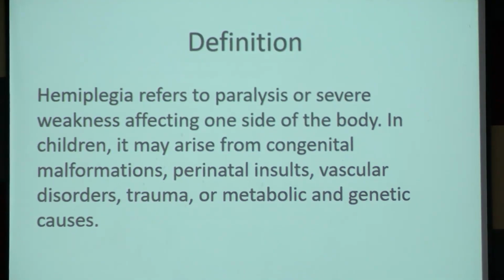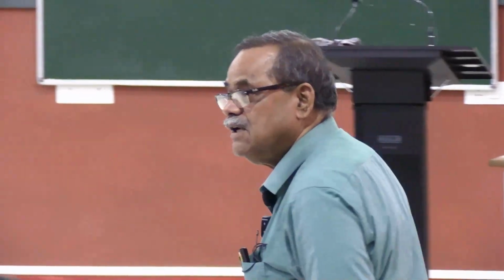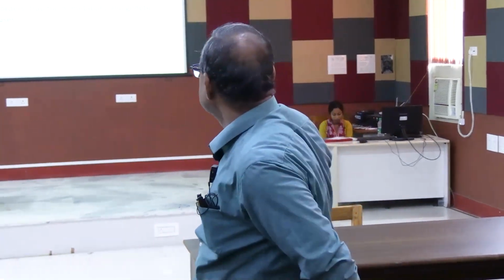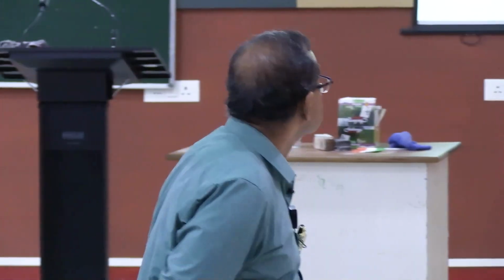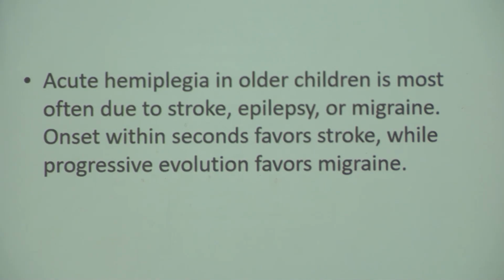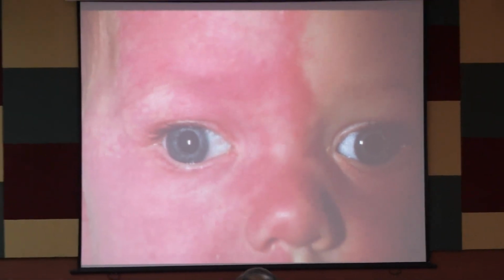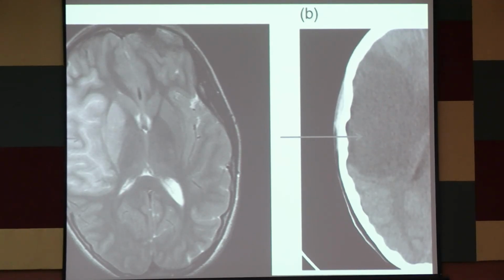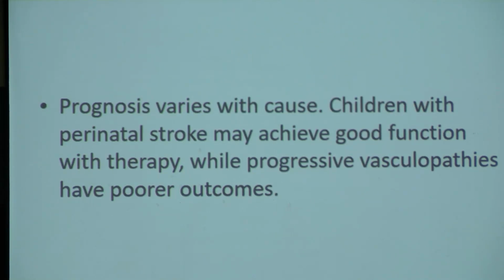Lecture On Understanding Hemiplegia in Children: Causes, Symptoms, and Management | MBBS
This educational video provides a comprehensive overview of hemiplegia, a condition characterized by paralysis on one side of the body, with a special focus on pediatric cases.

In this video, you'll learn about:

[00:08] The definition of hemiplegia and the difference between hemiplegia and hemiparesis.

[03:51] The various causes of hemiplegia, including cortical involvement, internal capsule lesions, and specific causes in children.

[07:20] Childhood-specific causes of hemiplegia, such as oral trauma, cyanotic heart disease, infections, and metabolic disorders.

[21:32] The clinical presentation of hemiplegia and how to localize the lesion based on cranial nerve involvement.

[43:45] The management of hemiplegia in children, including supportive care, seizure control, and the importance of therapies that leverage neuroplasticity.

[44:32] The role of physiotherapy, occupational therapy, and speech therapy in the recovery process.

This in-depth discussion is ideal for anyone seeking to understand the complexities of hemiplegia in children.

On: PAEDIATRICS by Prof. (Dr.) Asok Kumar Dutta
(MBBS Batch: 2021-22)
Conducted on: 17-09-25